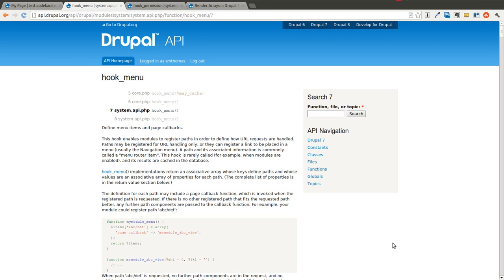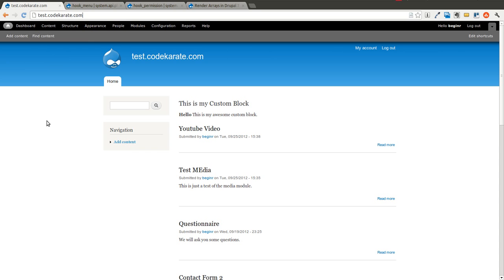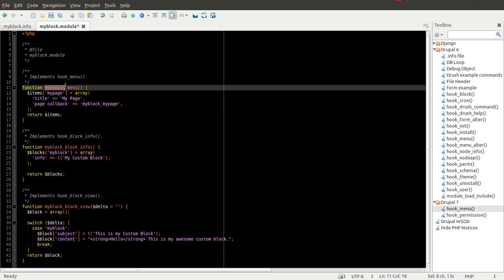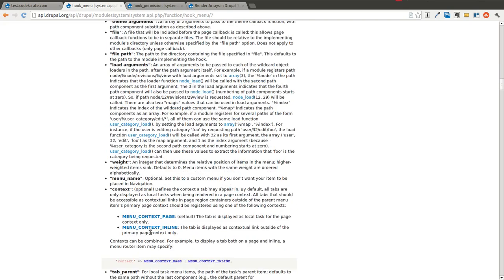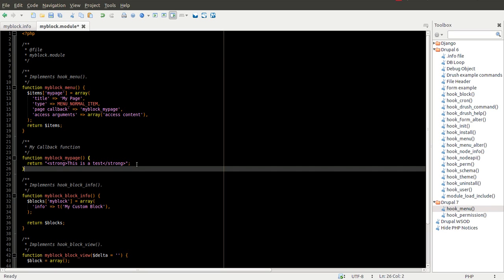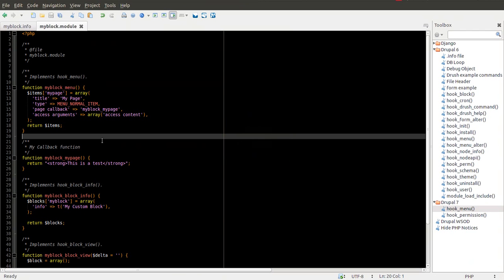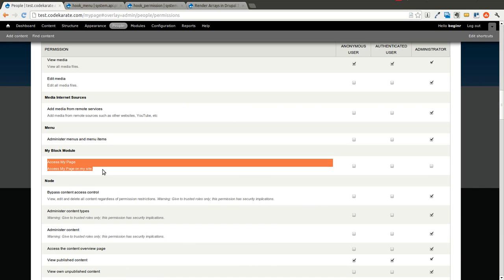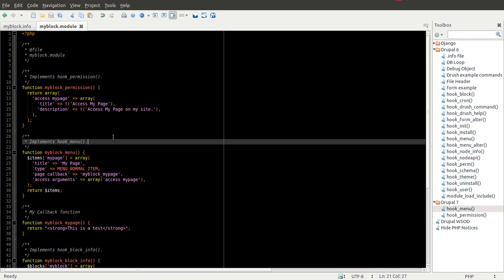Drupal 7 Module Development Part 2 - hook_menu and hook_permission - Daily Dose of Drupal Episode 17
In this episode we continue learning about Drupal 7 module development by looking at hook_menu() and hook_permission().

In this episode you will learn:

- How to implement hook_menu() in you Drupal 7 module to create a new page on your Drupal site
- How to implement hook_permission() in your Drupal 7 module to provide access control to your newly created page